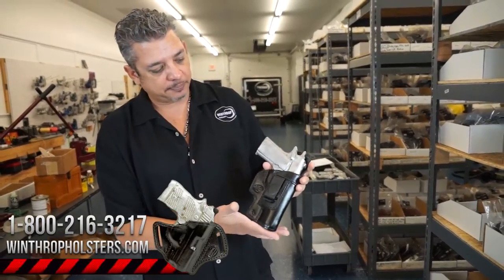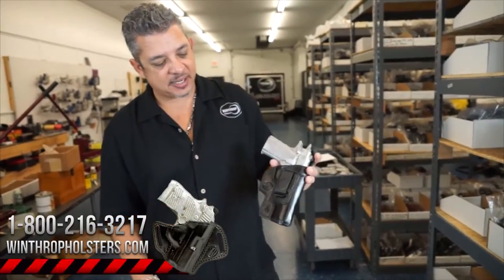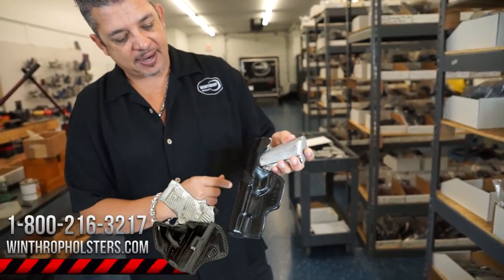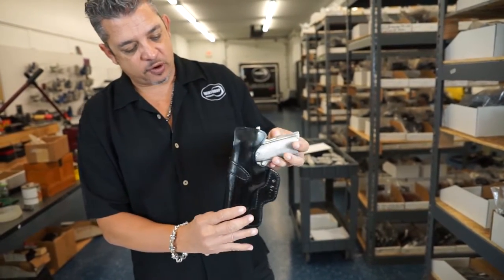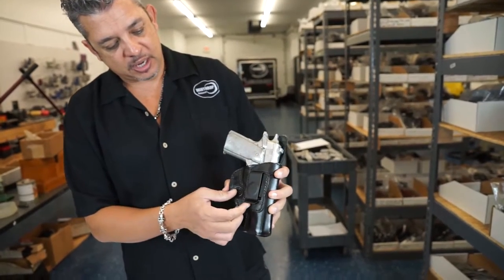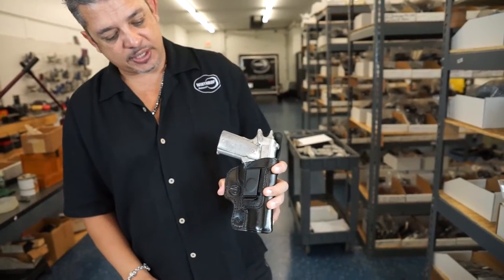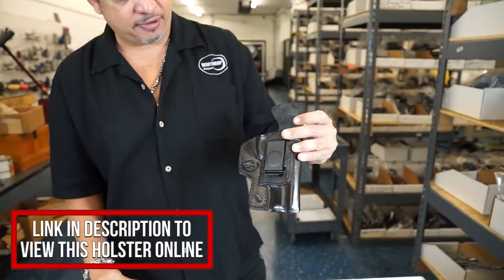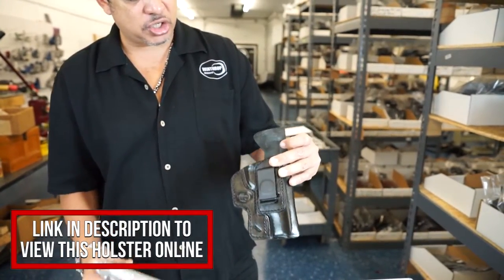5 inch 1911 IWB Single Spring Clip Holster By: WinthropHolsters.com